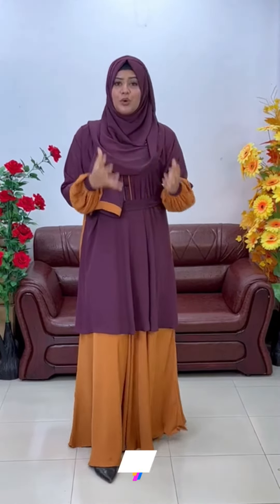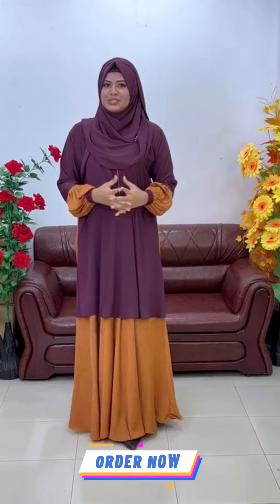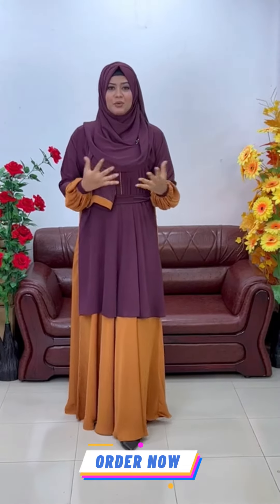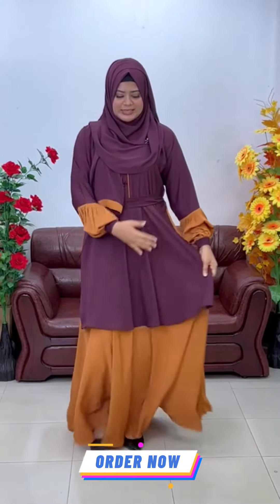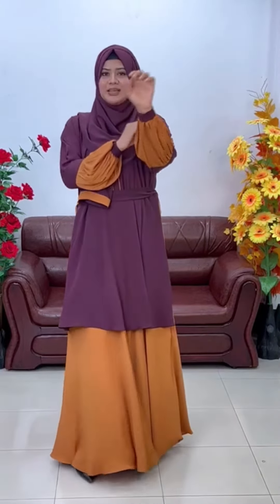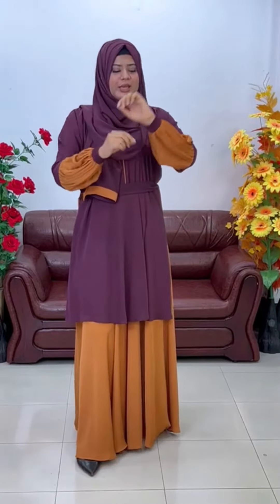New Design Collection 🤍💫 New Borka Design 2023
🍁 About Product 🍁
Product Name : Two layer Borka
Fabric -  Original  Dubai Charry
Body size : 46+ ( Free size)
Long : 50/52/ 54 / 56/56+
Color : Available 5 color